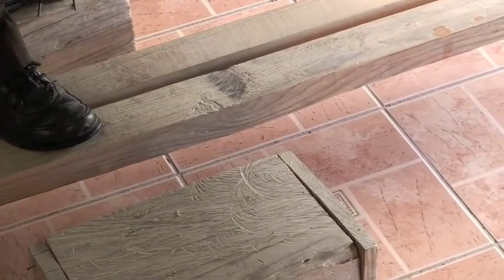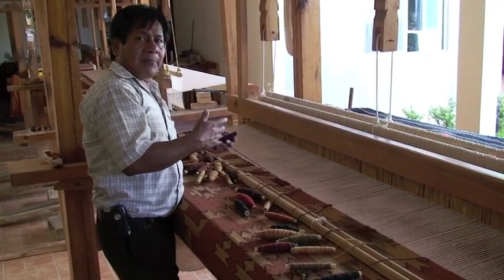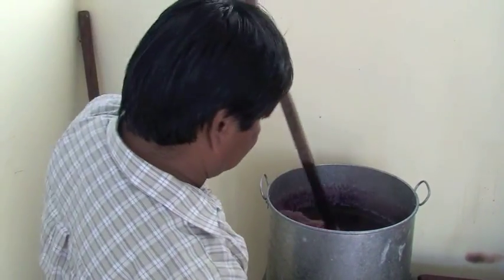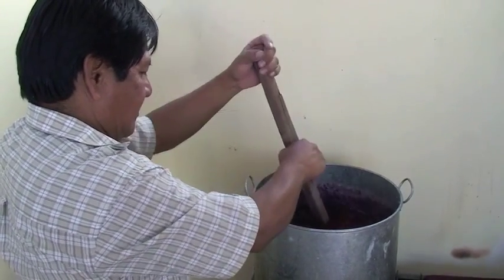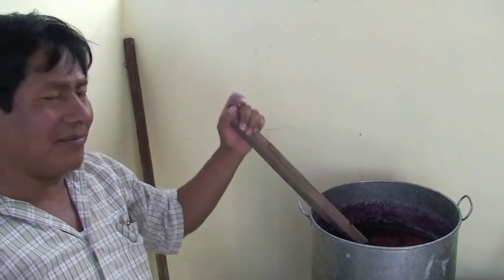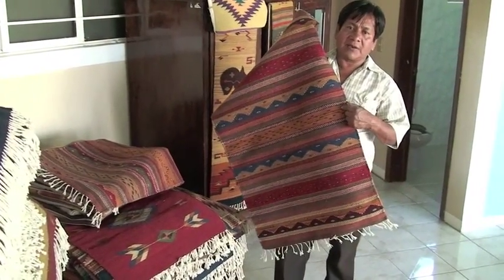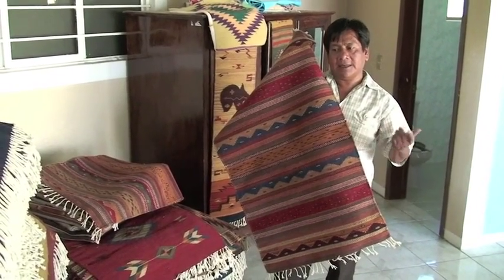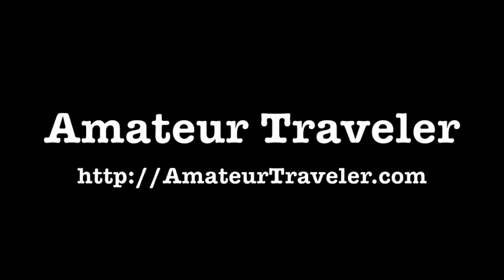#47 - Oaxaca, Mexico - Felipe the Weaver (part 2)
Visit the region nearby Oaxaca Mexico with the Amateur Traveler. When I was in Oaxaca I met Felipe Hernandez in the zocalo (main square). Felipe is a 4th generation weaver who has rejected the modern commercial dyes and practices and gone back to traditional zapotec methods and materials. His family speaks Zapotec at home which means that they may have lived in the Oaxaca area for around 2500 years. Felipe volunteered to be my tour guide and took me to see some of the sites including the Zapotec ruin at Mitla. Then we went to Felipes house and he and his family showed me the weaving business.

This video will come out in two parts. This second part shows the weaving process, finishes dying the wool from part 1 and shows finished rugs.